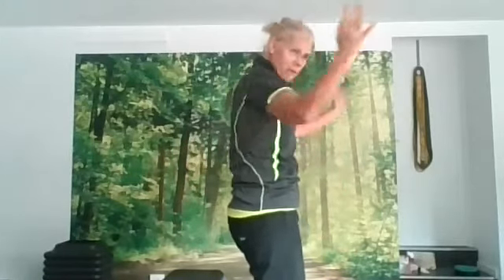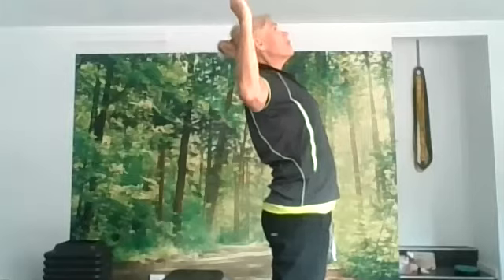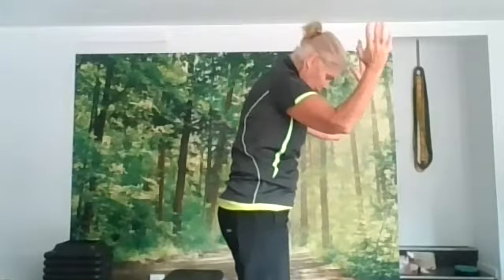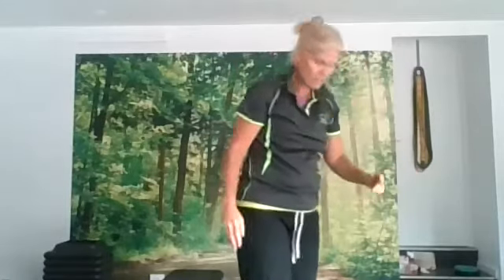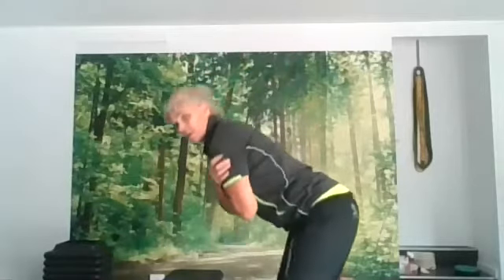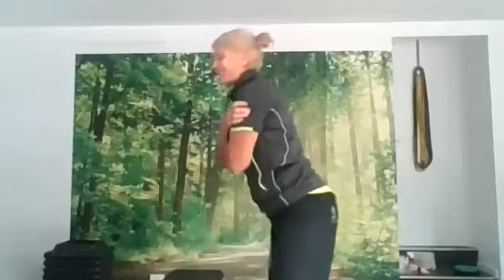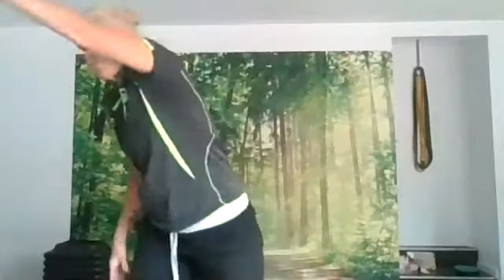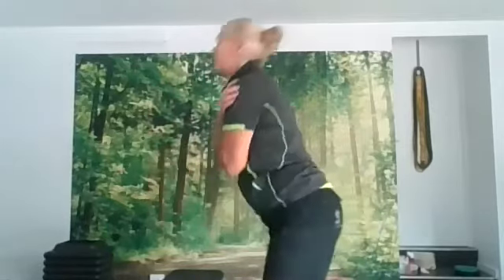flex, stretch and re-energise - 10 minutes of workplace stretching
After just 10 minutes you will leave with muscle tension disolving, and feeling a lot more focused.  Shoulder and neck tension will reduce and you will feel more productive.  These exercises are suitable for any workplace and you do not need special equipment or clothing.  Move along with Jo Cordell-Cooper, Holistic Personal Trainer.  Jo can work with your workplace, offering many seminars and workshops on reducing lifestyle stress, happiness hormones, living life according to your values and getting better sleep